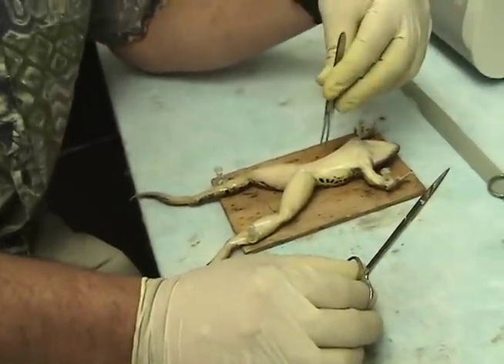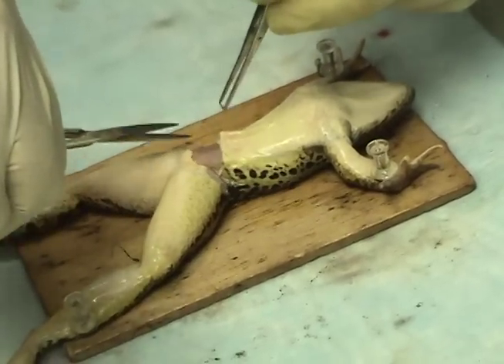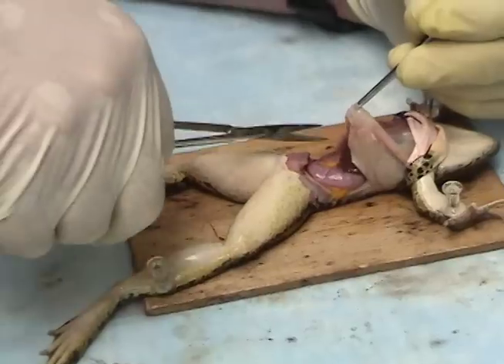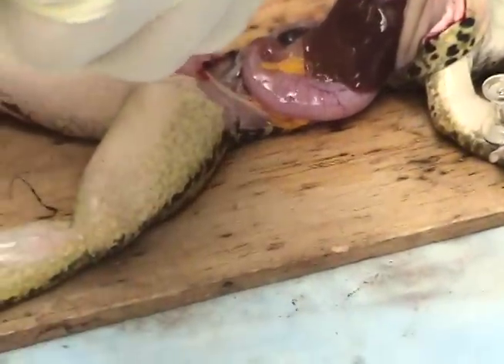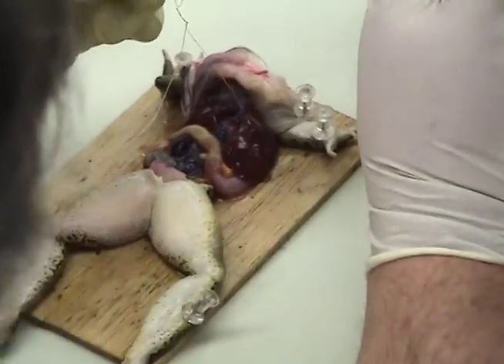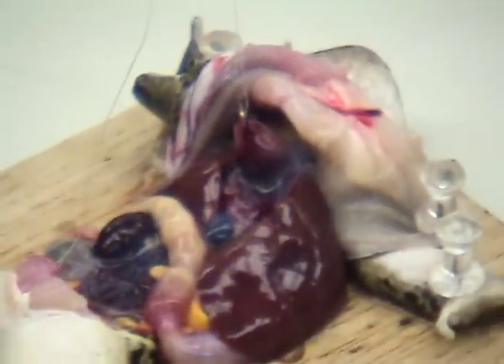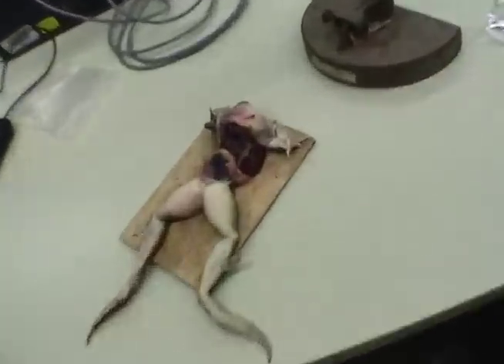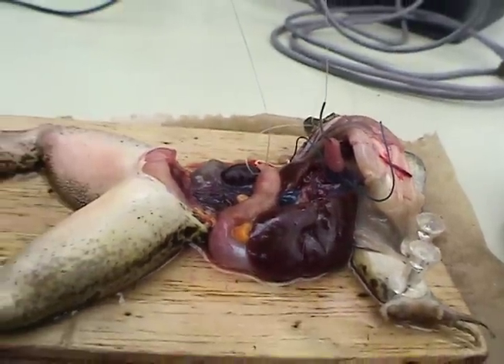Vivisection of a frog exposing its beating heart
This is an experiment we did at my advanced physiology class at the university.  We were studying the effects that different chemicals at different temperatures have on a myogenic heart's activity.  The frog was brain-dead when this was performed so it did not suffer any pain.  The university I attend is fully licensed to allow these kinds of experiments.